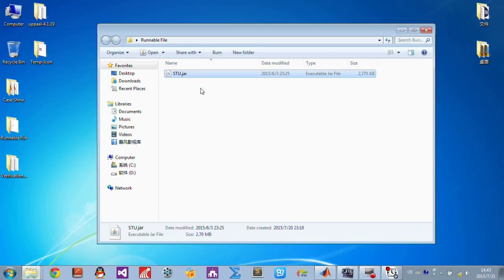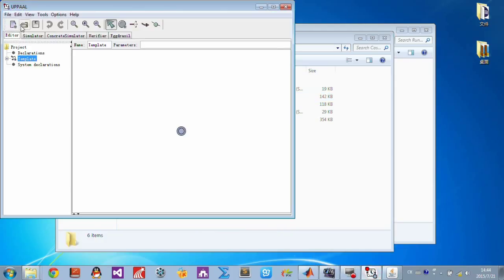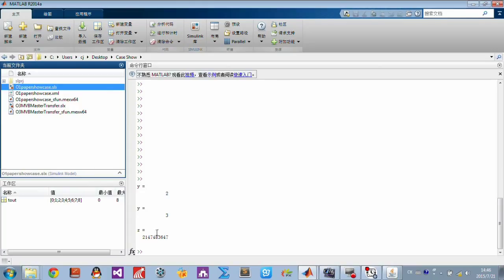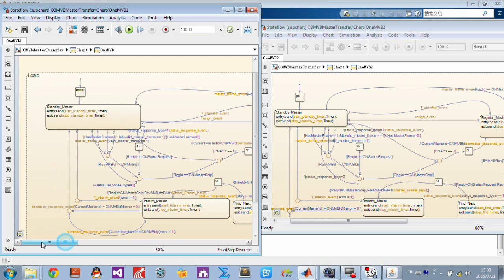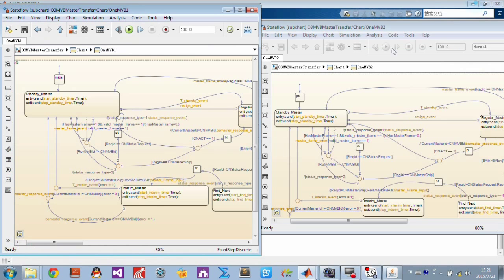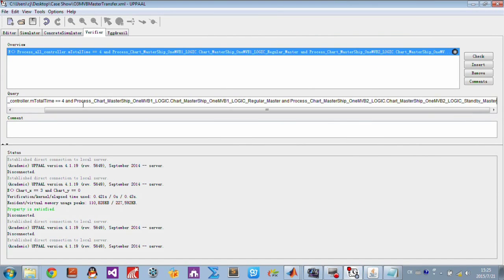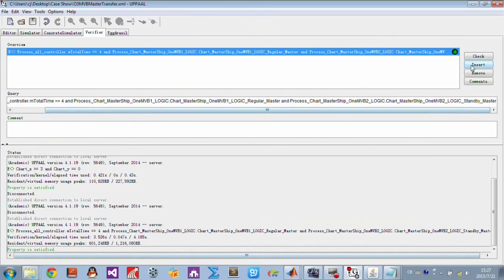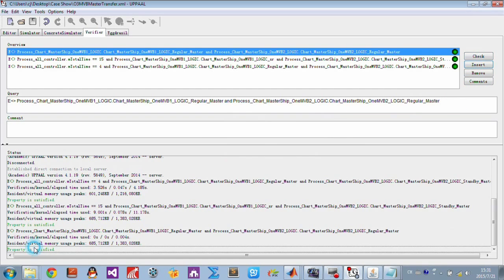STU Stateflow Uppaal Converter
This is for ASE reviewers. 5minutes tool demonstration.